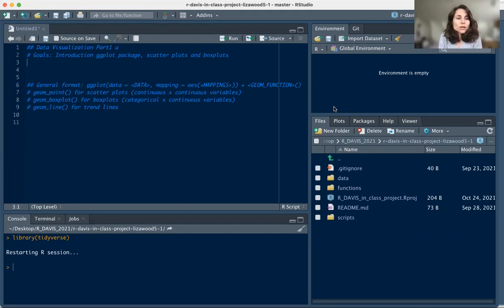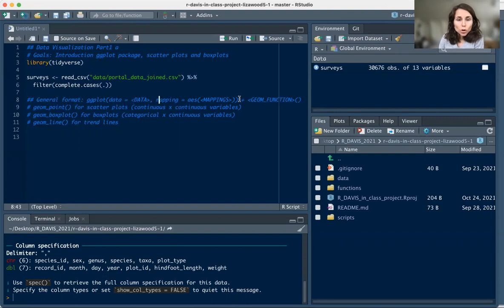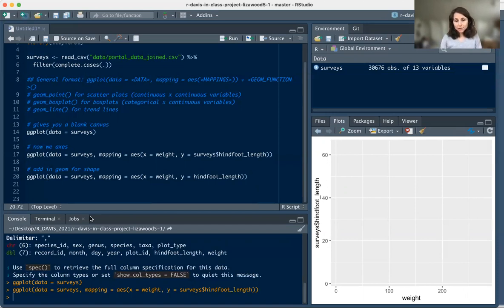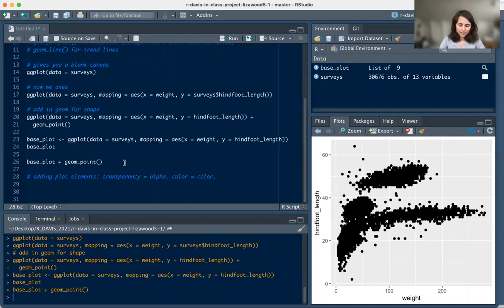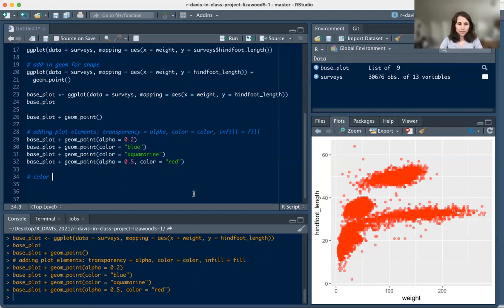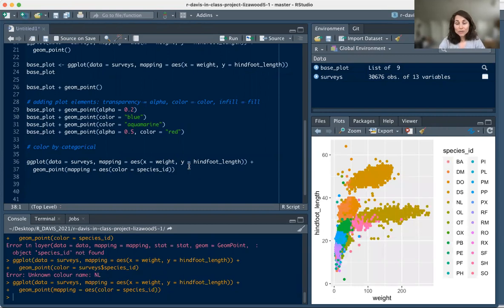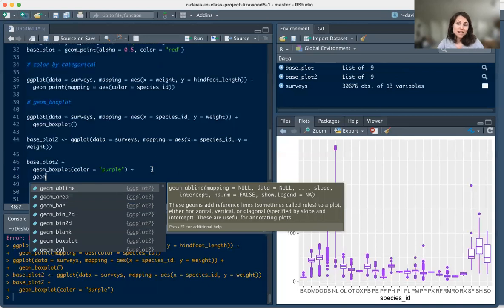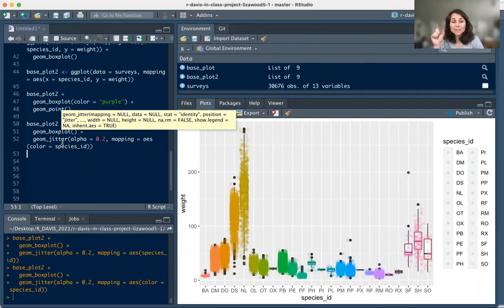Week 6.1: Data Visualization Part 1A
Introduction to ggplot(), geom_point() and geom_boxplot(), with ruminations on placement of the mapping = aes() argument and the importance of long data